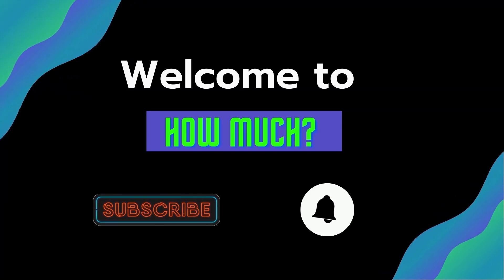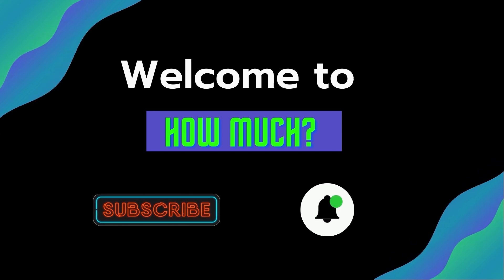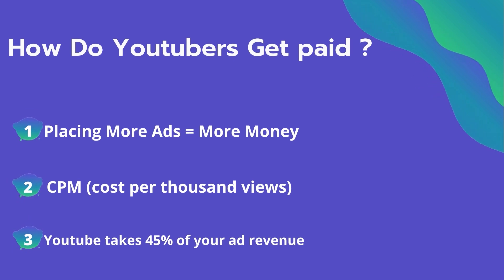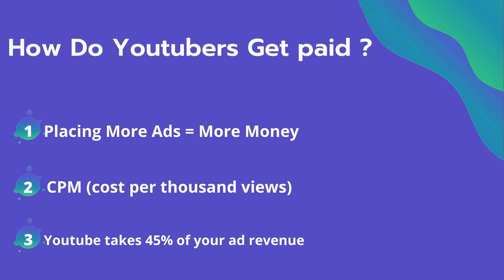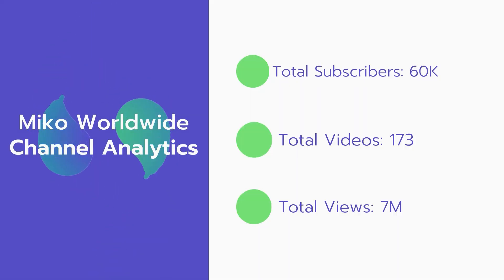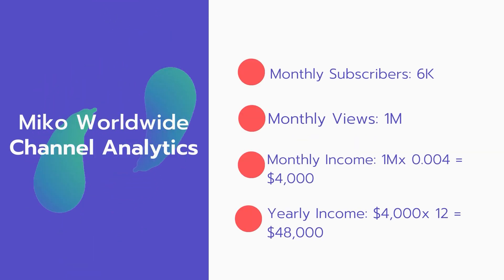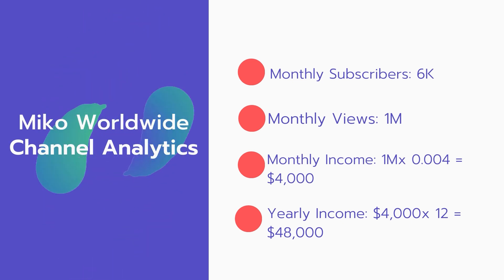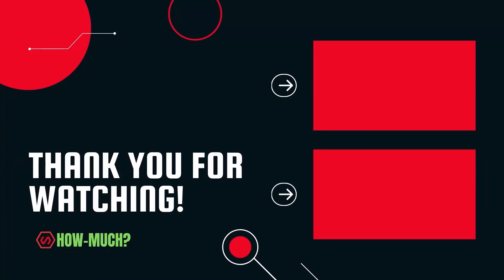How Much Does Miko Worldwide Make on YouTube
In this video, I will show you the estimate of how much money does Miko Worldwide makes on YouTube.